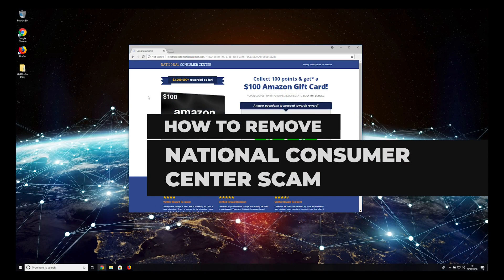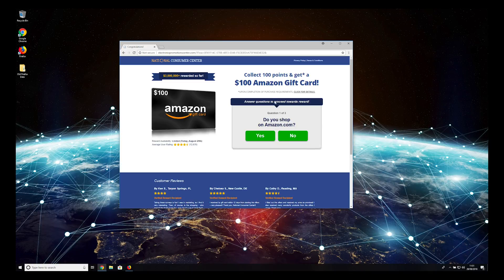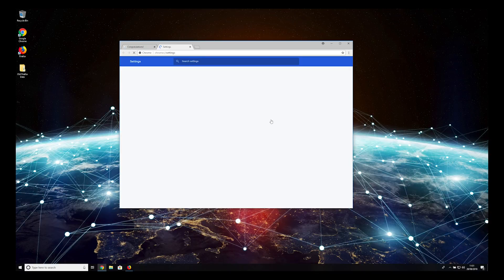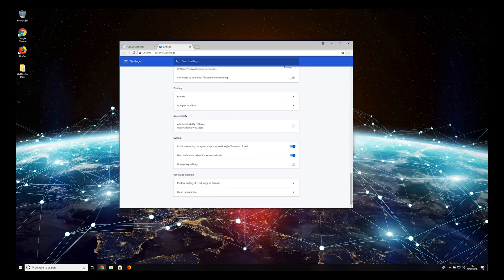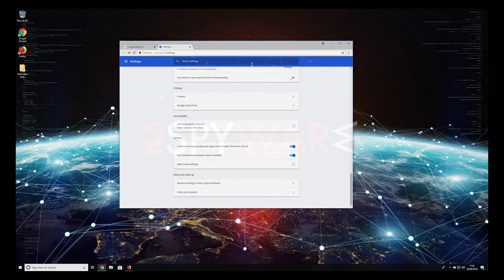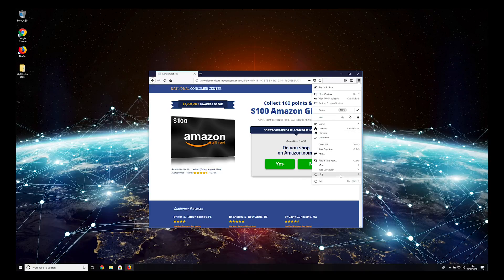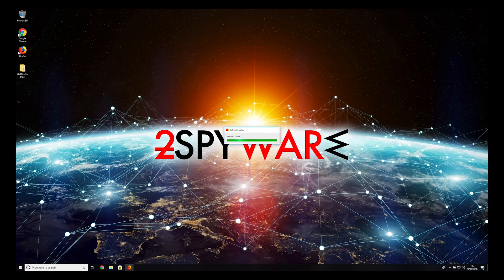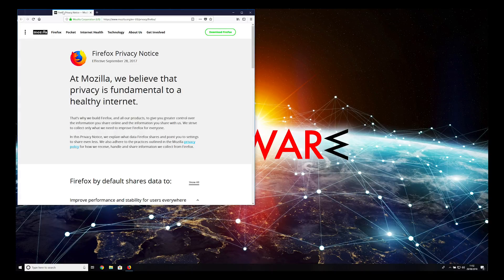How to remove National consumer center scam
National consumer center is nothing but a scam used to swindle users' personal information by convincing them that they have a chance to win a generous prize, e.g. the newest iPhone, $100 Visa, etc.:

In exchange for this prize, victim is typically asked to provide several answers to a special questionnaire. While the first part of this questionnaire typically includes random questions, other part requires answering personal details related to the victim. Additionally, such scams can also ask you to provide remote access to your computer system so that "Microsoft" experts could fix it or may even trick you into installing malicious software.

If you have been interrupted by National consumer center scam for a while, it is worth checking your computer system for adware. Such ad-supported software typically hijacks web browsers and fills them with specific content. A detailed National consumer center removal is provided in this video guide.